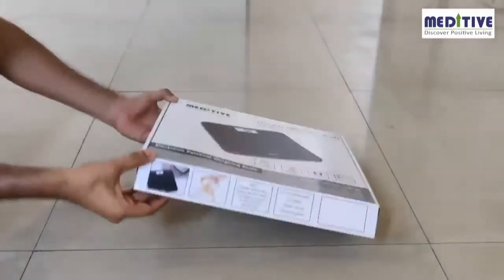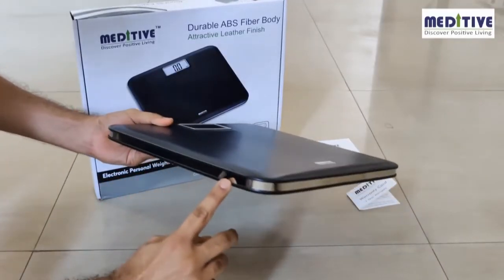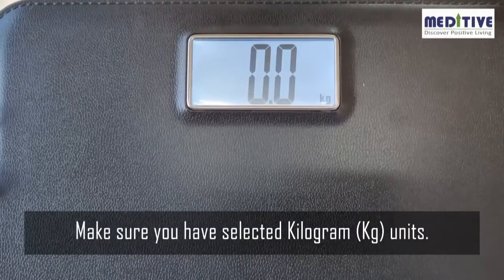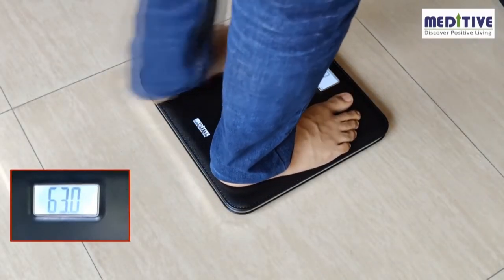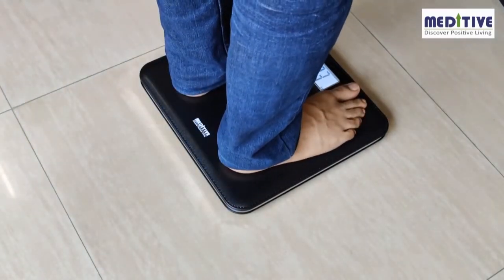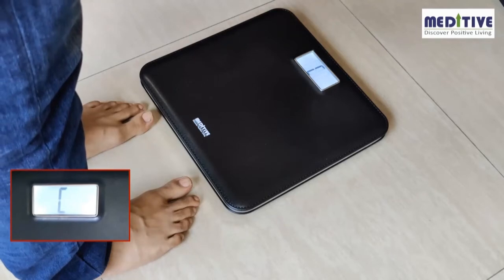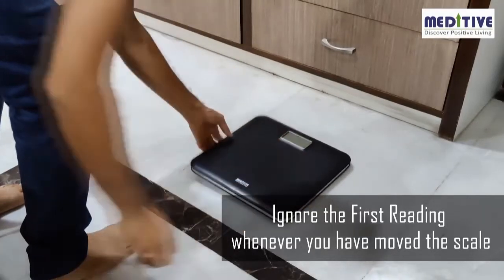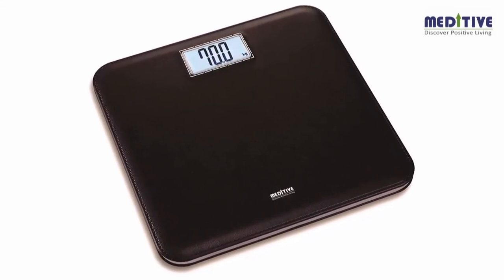MEDITIVE UIP55 ABS Fiber Body Human weight Scale Leather Look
MEDITIVE Human weight scale , Model No UIP55, register your warranty